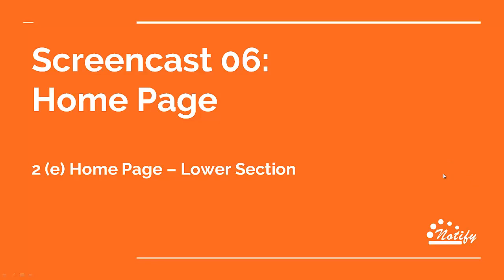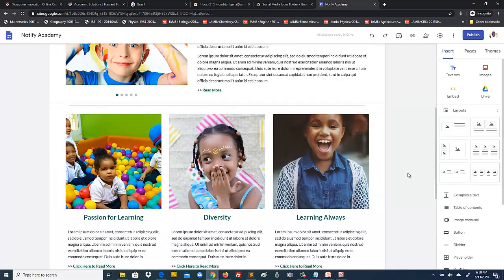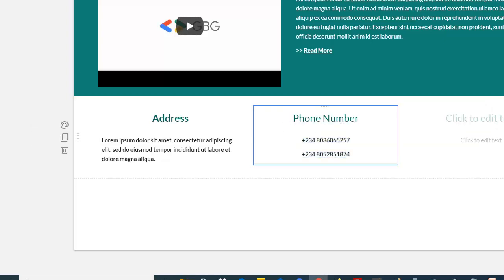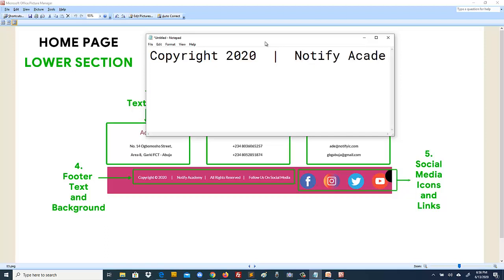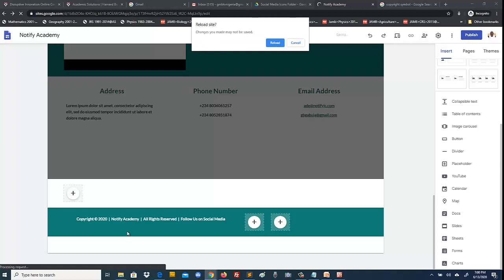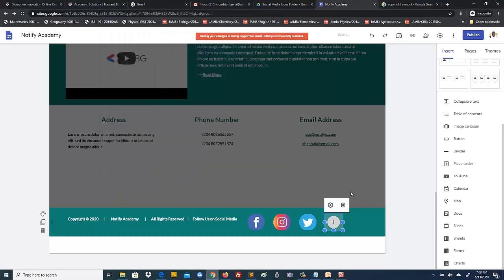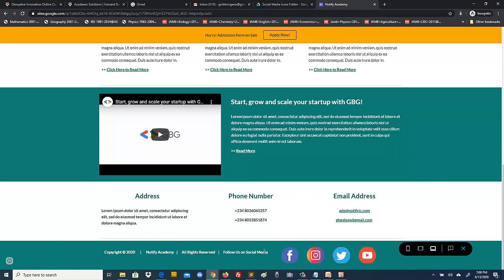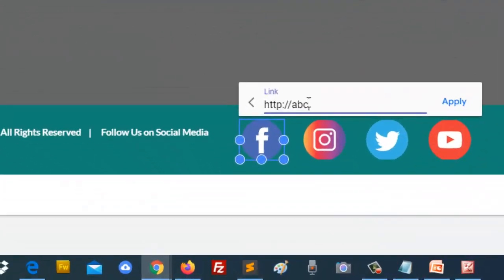How to Build your School's Website in 45 Minutes - 02e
How to Build your School's Website in 45 Minutes - Screencast 02e